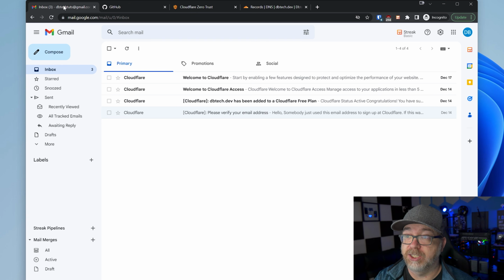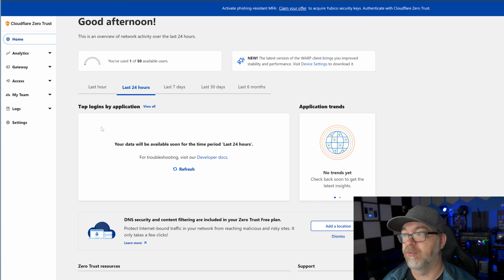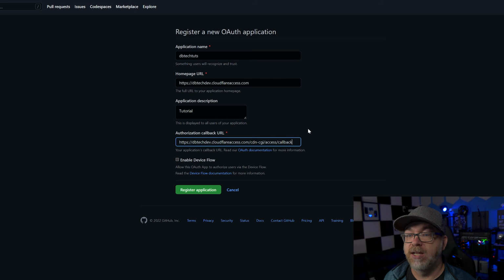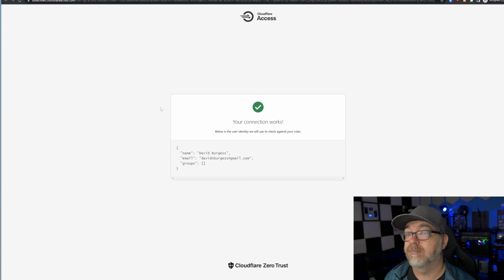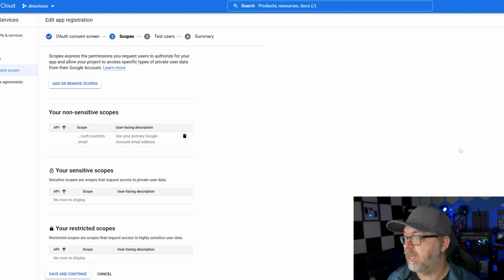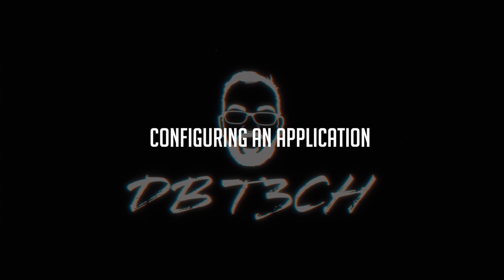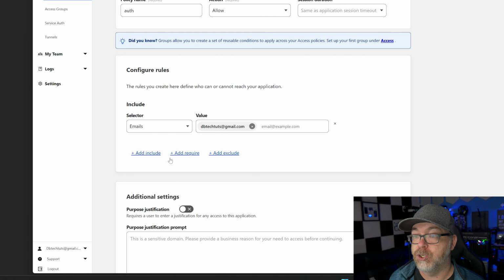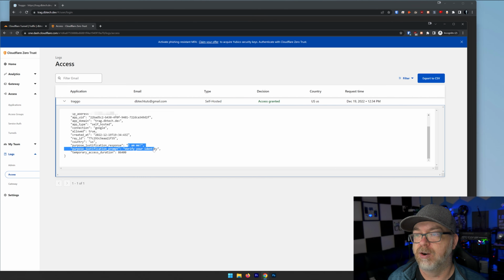Cloudflare Tunnels: Restrict Access with Google and Github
In this video we're going to take a look at setting up two 3rd party identity providers for restricting access to your Cloudflare Tunnels. We'll look at both GitHub and Google. In a future video we make take a look at Authelia as well, but not in this video.

TimeStamps:
00:00 Intro
00:14 Sponsor
01:46 Intro Continued
02:57 Demonstration
04:49 Getting Started
06:02 Configuring Github
10:07 Configuring Google
15:05 Configuring an Application
18:45 Verifying that it works